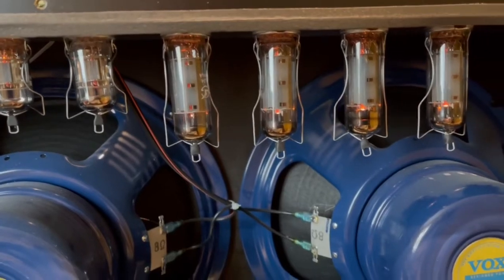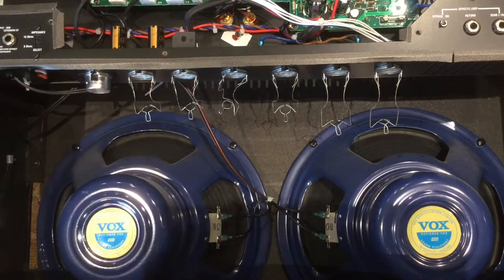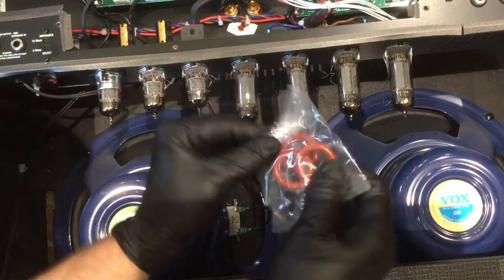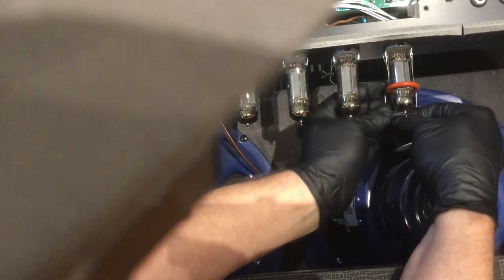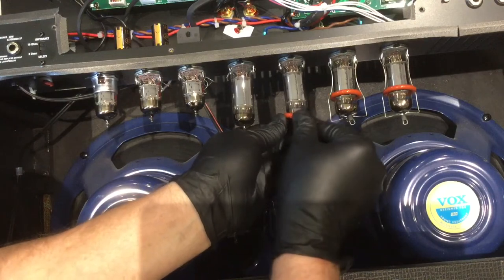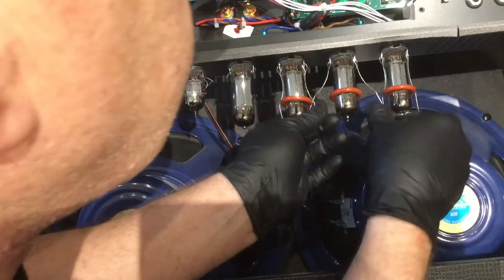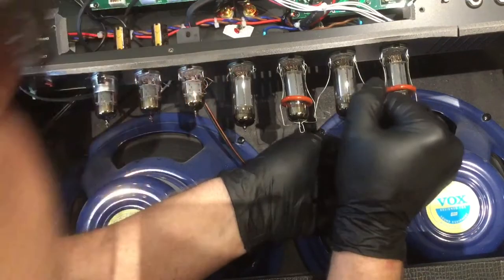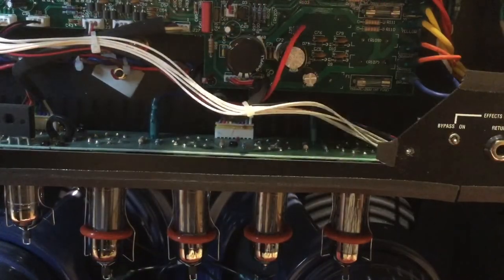AC30 noise, microphonics repair with Matched quad Sovteks. Original music by Rob Mattson:DrMVideo#8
Cars, Guitars, and Equipment…this video is from the Guitar and studio portion of my channel. Hope it helps.